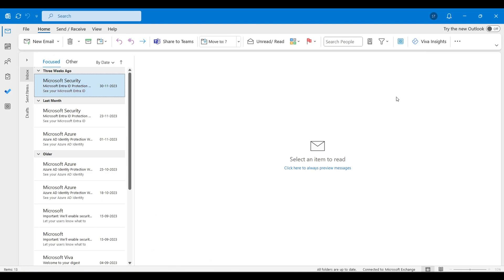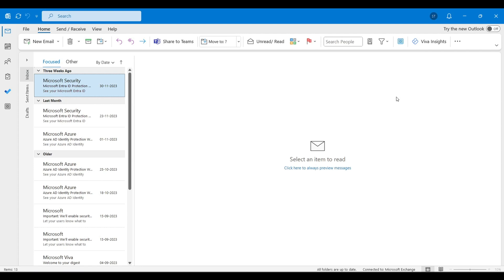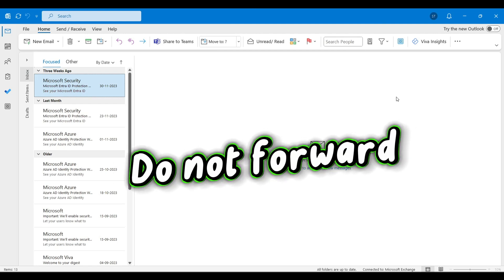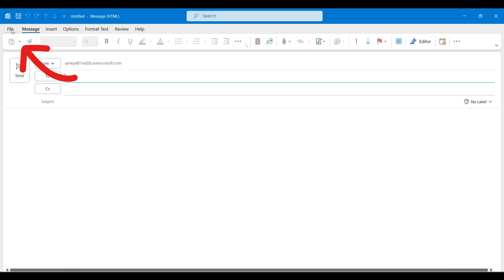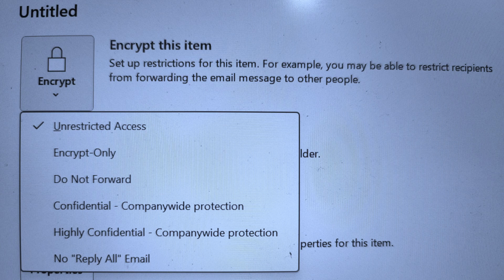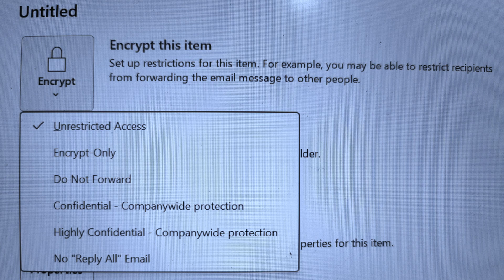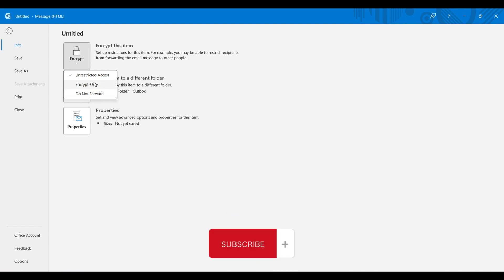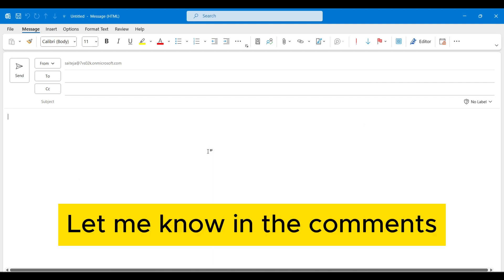How to disable reply all in outlook email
In this video, we will see a simple way to restrict recipients of emails to reply to all. it is important to know this setting if more users are involved in the mail chain.